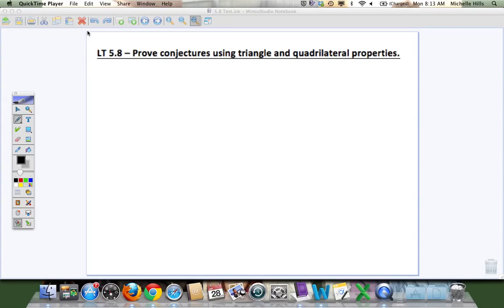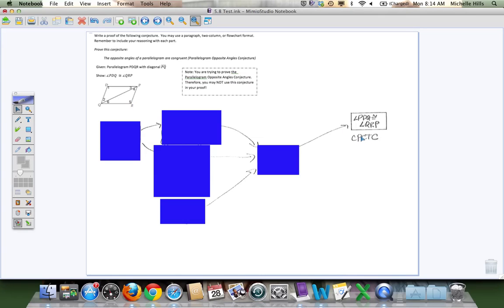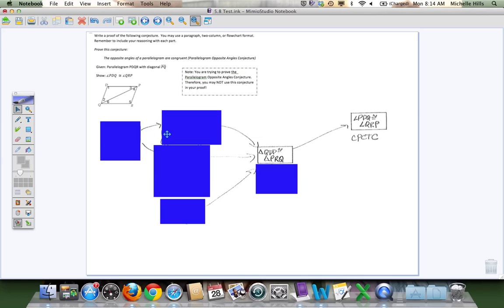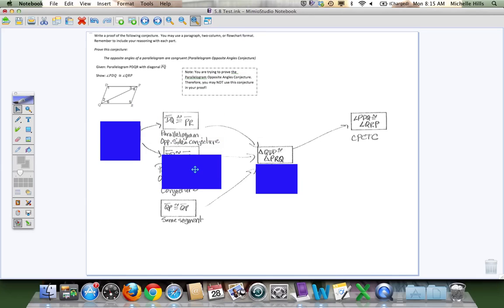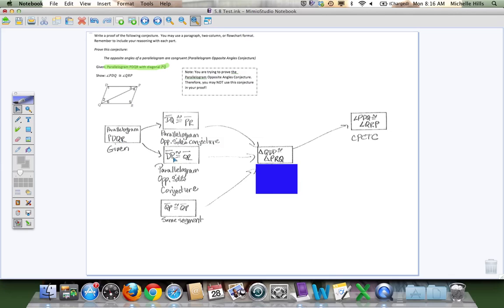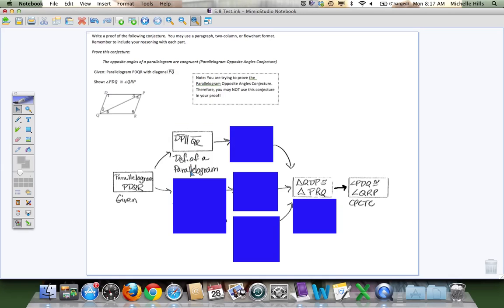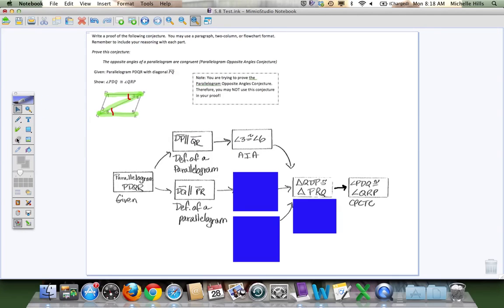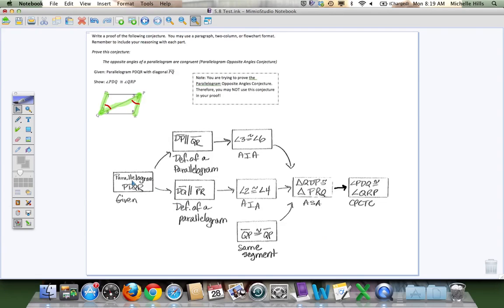Geometry 5.8 Test.mov